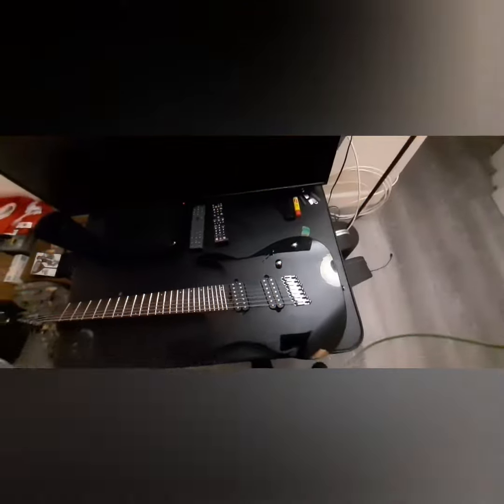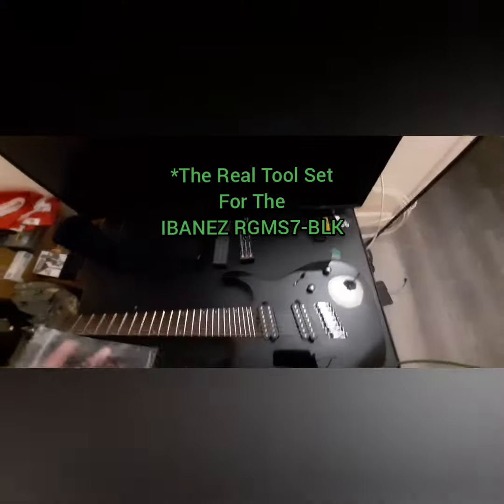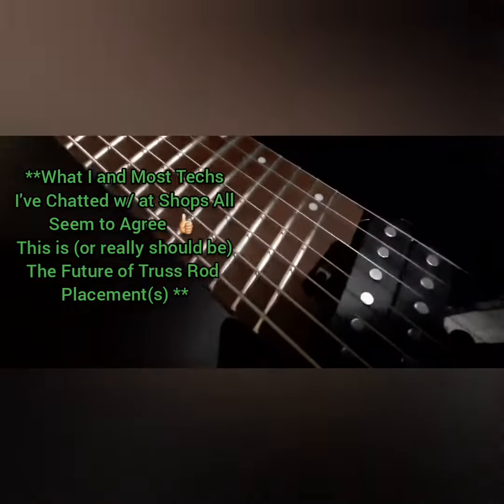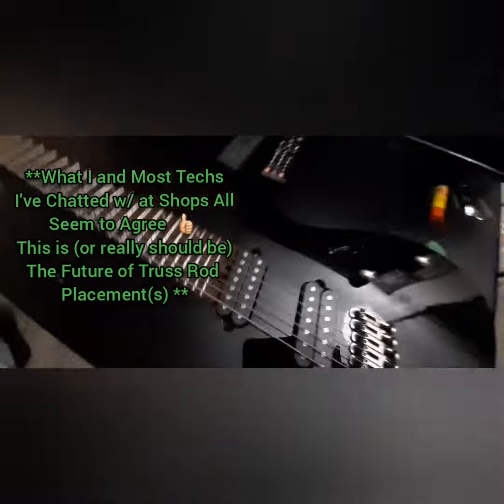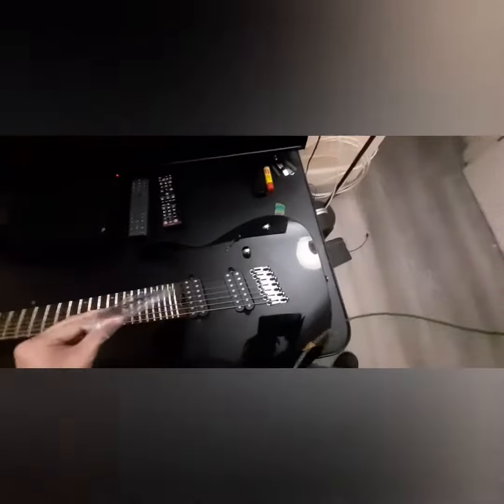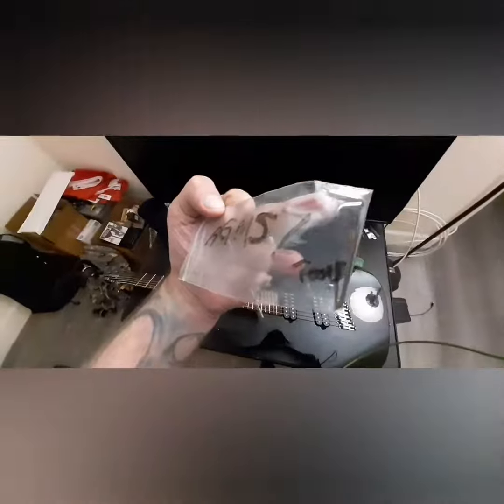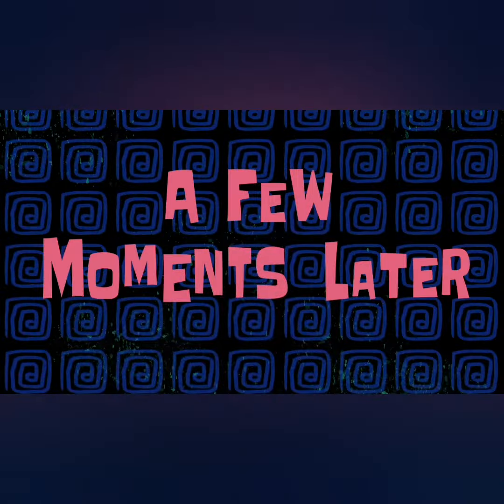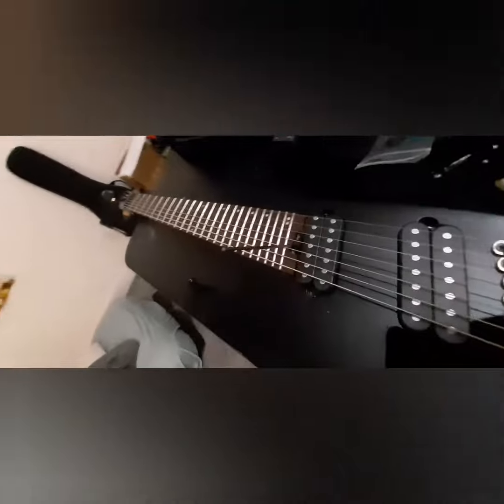The FUTURE OF TRUSS ROD(S) & ADJUSTMENT(S), AND IT'S ALL IBANEZ INOVATION BEHIND IT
lol sure by the title and the way I come off In my vid seems like I'm a Ibanez pusher lol...out of my 23 yrs of playing Guitar I've mainly had Ibanez, Jackson, LTD/ESP. Besides having the most comfortable 7-Strings on the market, they're (ibanez) some how have "reinvented the wheel" so to speak on yet another guitar feature that's a massive lifesaver!! Putting a Adjustment Wheel at the bottom of the and use the provided Truss Bar, and WWHHAAMMMYYYYY (no pun) you're good to go. I've found this highly useful on multi-scale necks as they're a bit of a pain to eye the light.

where I thought I wasn't going to like this new system I actually like it a little more due to my Spinal Injuries(birth defects). cuts the time down  a little more

grab yourself any Ibanez Model with new system you'll dig it when it comes time to setting up or down tuning like me lol